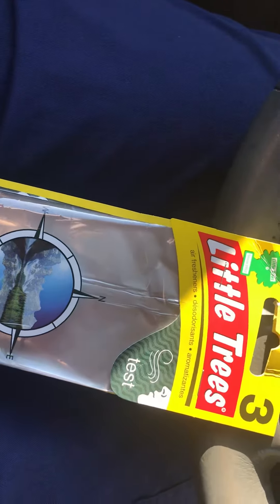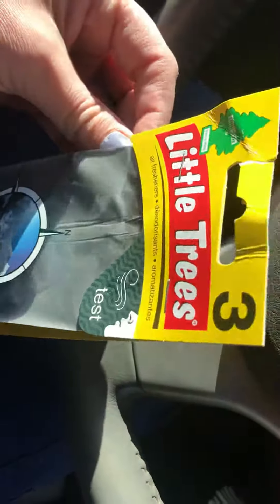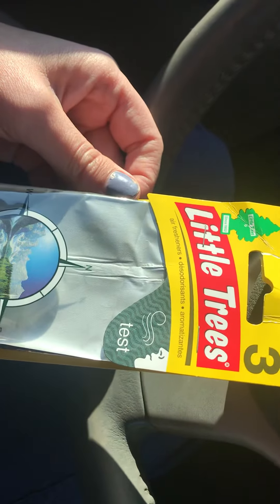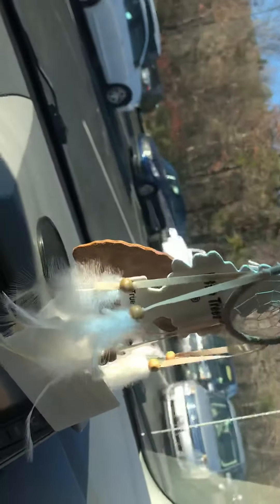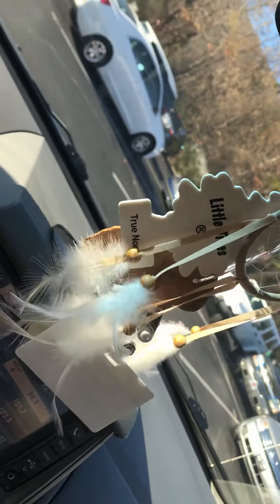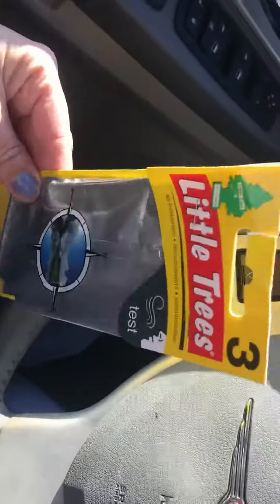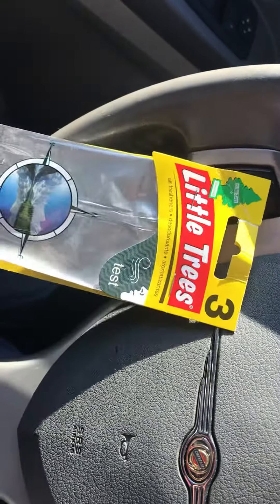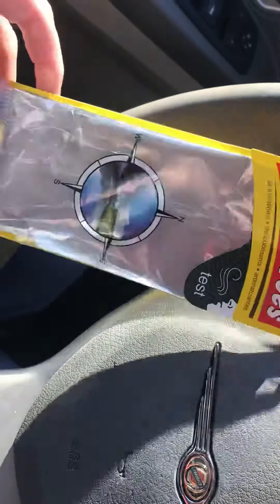Little Trees 🎄True North 💛Air freshener 🎄Review